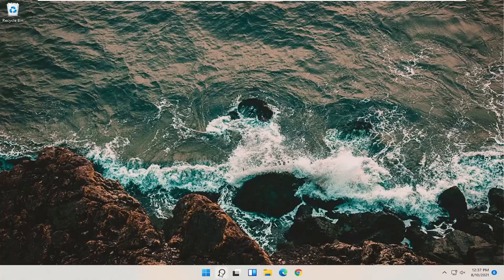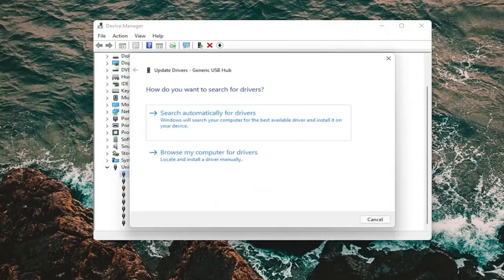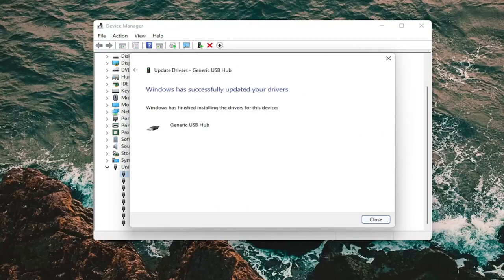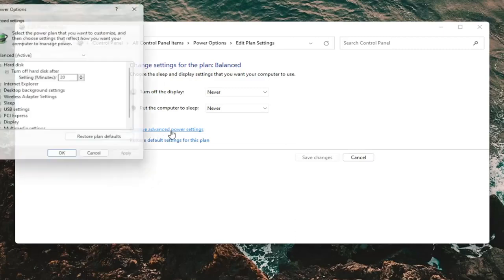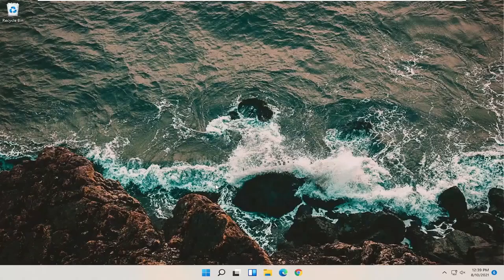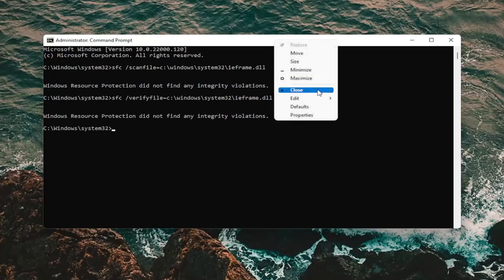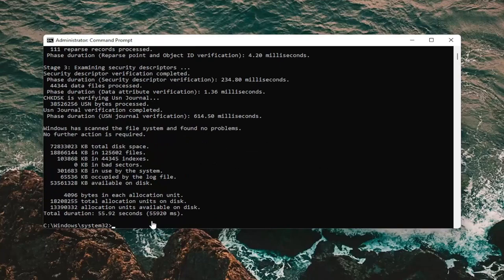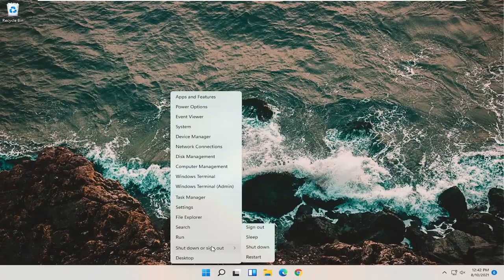Fix USB Device Not Recognized Problems in Windows 10/11 (UPDATED)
USB Device Not Recognized Windows 11 Fixed | How to Fix Unrecognized USB Flash Drive Quickly

Command Used:
sfc /scanfile=c:\windows\system32\ieframe.dll
sfc /verifyfile=c:\windows\system32\ieframe.dll
sfc /scannow

Most Windows 11/10/8/7 users have seen the “USB device not recognized” warning message at least a few times in their life. Sometimes, the message disappears on its own after reconnecting the affected USB device, but that’s not always the case.

In this tutorial, we explain how to fix the USB device not recognized Windows 11/10/8/7 error to help you regain access to important data as quickly and painlessly as possible.

Connecting a USB device to a Windows 11 computer, laptop, or tablet doesn't always go according to plan. Sometimes Windows 11 won't detect the USB at all, while at other times, it can frustrate you with a variety of error messages.

USB is an extensively adopted technology that allows us to plug lots of devices into our computers every day. Although it’s quite easy to set up, sometimes it’s not all plug and play. What do you do when your USB drive is not showing up?

If you’re on Windows 10 or Windows 11, and you’re seeing this error saying that USB device not recognized after you plug in a device, you’re not alone. Many Windows users say that they have seen this notification pop up.

Connecting a USB device to a Windows 10 and Windows 11 computer, laptop, or tablet doesn't always go according to plan. Sometimes Windows 10 won't detect the USB at all, while at other times, it can frustrate you with a variety of error messages.